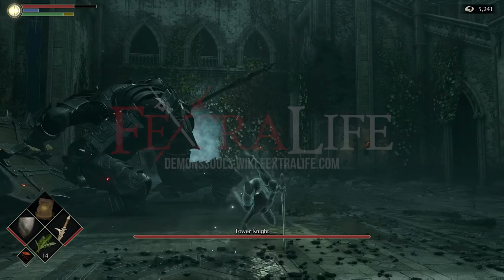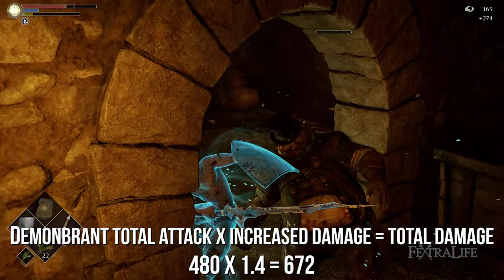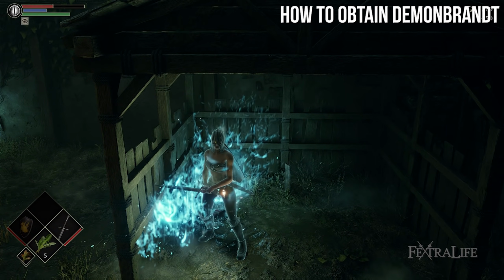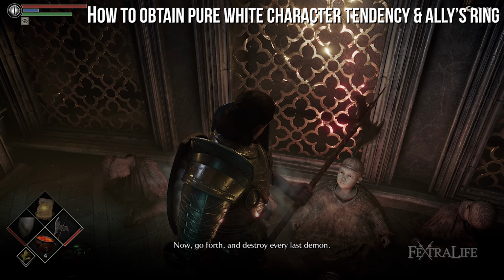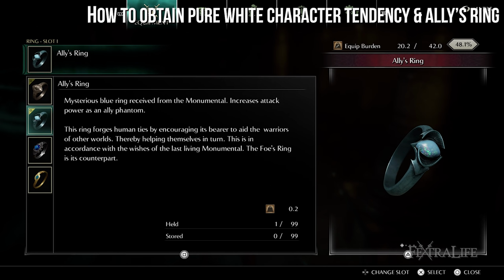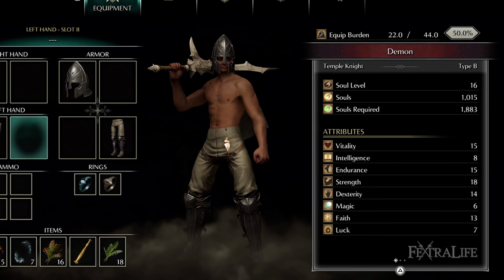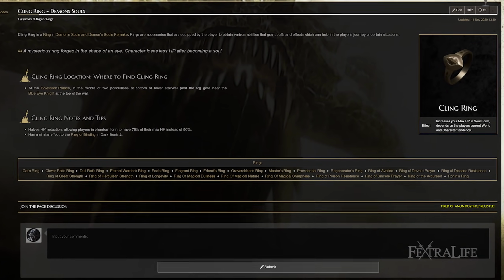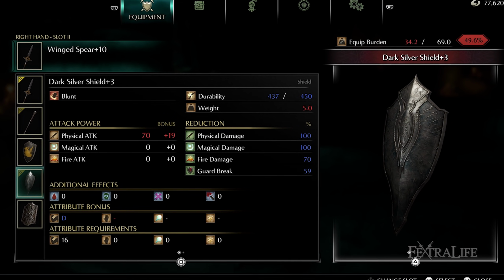Demon’s Souls Build Guide: Blue Sentinel (Vit PvE Co Op)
Demon’s Souls Builds: Blue Sentinel (PvE Co Op)
In this Demon’s Souls Remake Build Guide, I’m going to be covering my Blue Sentinel Build, which is a Build that focuses on very high damage, from the earliest parts of the game, with even higher damage while being summoned as a Blue Phantom. If you’re a huge fan of co-op, and you want to be useful right out of the gate, then this is an excellent Build for you.

Timestamps
0:00 - Blue Sentinel Build
1:15 - Blue Sentinel Starting Class
1:37 - Blue Sentinel Starting Tips
3:56 - Blue Sentinel Stats
4:57 - Blue Sentinel Equipment
6:37 - Final Tips

The Blue Sentinel Build uses the Demonbrandt weapon, as you might have guessed, to deal incredible damage very very early in the game. Your total attack rating between Physical and Magical is a whopping 480 at Pure White Character Tendency, and you can get this weapon after killing only one Boss (Phalanx). With this setup you’ll be using this weapon at maximum potential at Soul Level 10!

But wait there’s more! Not only do you do 20% more damage in Soul Form with White Character Tendency, you also deal 20% increased damage as a Blue Phantom. And on top of that you will gain a further 20% increased damage by using the Ally’s Ring, whenever you are summoned by another player as a Blue Phantom. This should give you a 40% increase to damage while being summoned: 480 * 1.4 = 672.

What’s particularly amazing about this Build is that from level 11 on wards you will not need to place any points into Strength, Dexterity, Magic or Faith, since Demonbrandt has no Stat scaling. This means you can pump Endurance and Vitality sky high very early on in the game. High damage plus tons of HP, Stamina and Armor equals win!